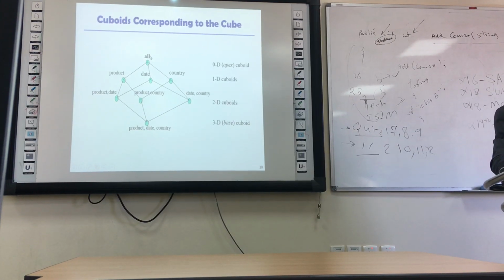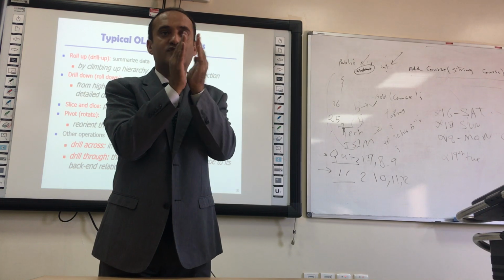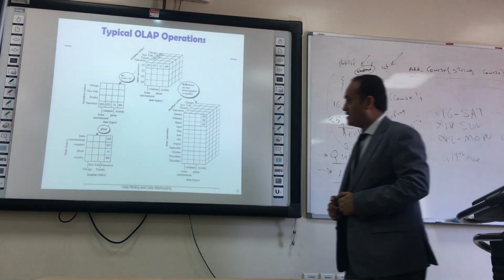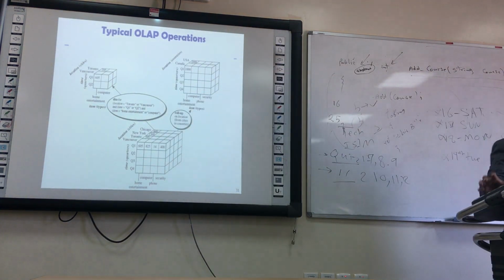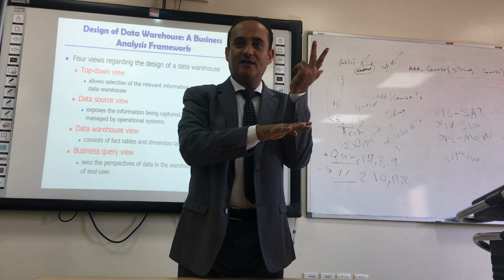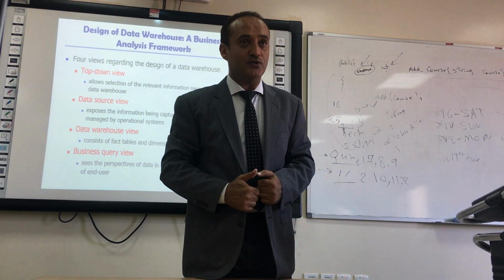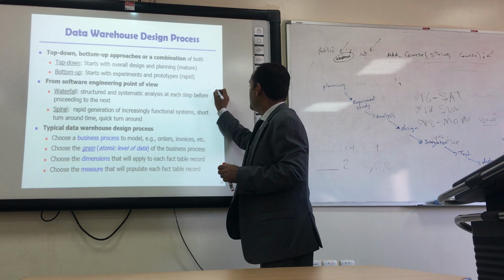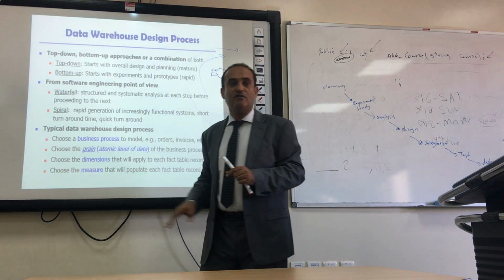Data Warehousing part 4